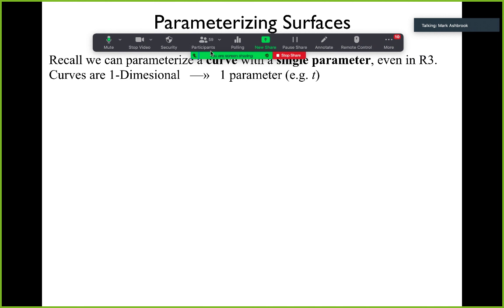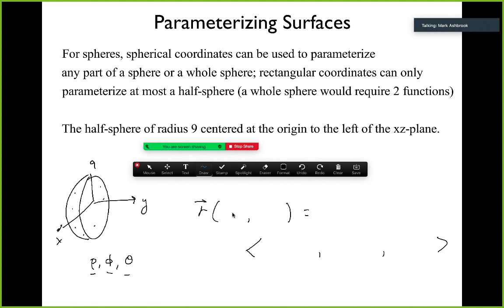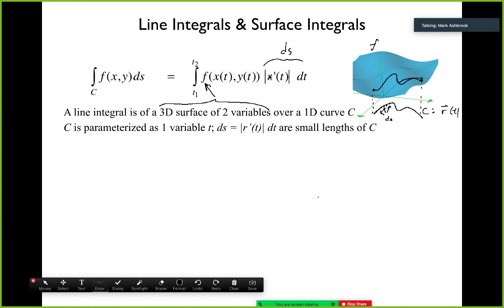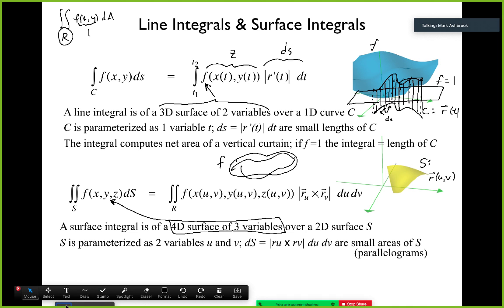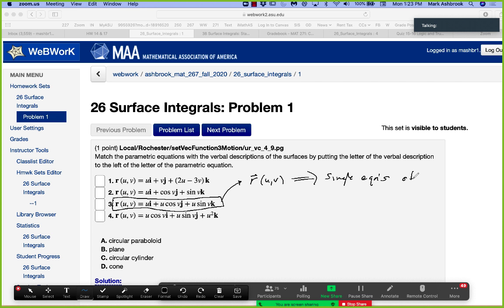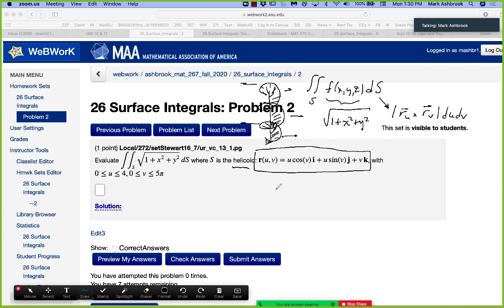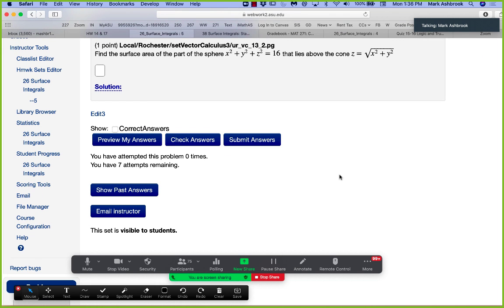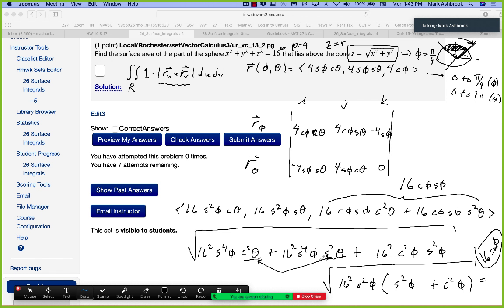MAT 267 Mon Nov 30: Surfaces & Surface Integrals